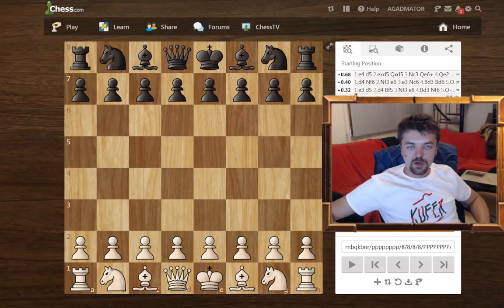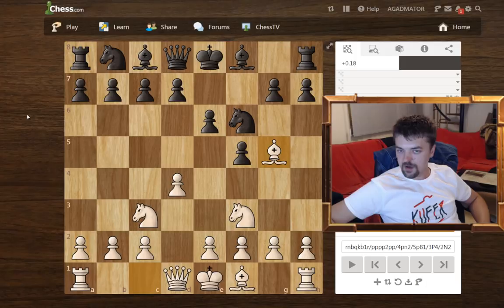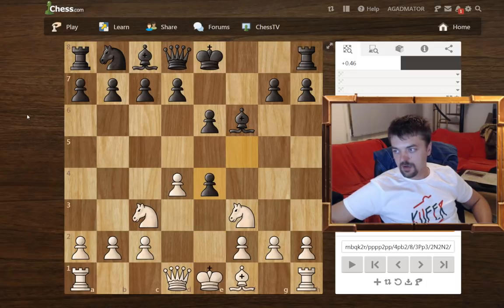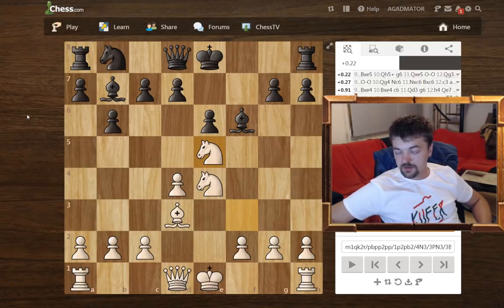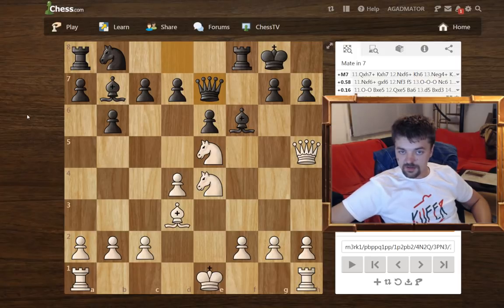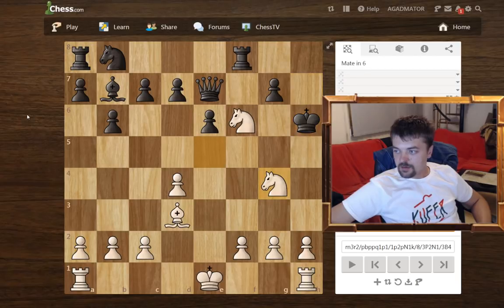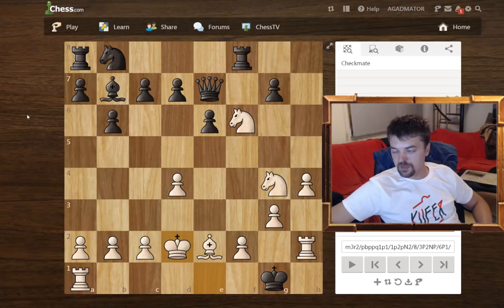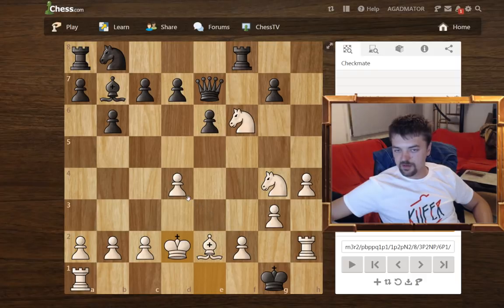Lasker's Immortal - Walking the plank (England 1911, Dutch Defense)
Follow MprooV on Twitter agadmator WALKING THE PLANK Edward Lasker vs. Sir George Thomas London, England 1911 Dutch Defense For those of you not familiar with this famous little jewel from the annals of chess history, I present here an off-hand game played by Edward Lasker (USA), a distant relative to the 2nd World Chess Champion, Emanuel Lasker, and Sir George Thomas (ENG). The game features an amazing and quite unexpected Queen sacrifice to pull the Black King from his castled position, forcing him to "walk the plank", down the board and smack into mate on the 1st Rank! Have fun clicking though this miniature blitz masterpiece!

Edward Lasker vs George Alan Thomas
"Fatal Attraction" (game of the day Apr-10-2016)
Casual game (1912), London ENG, Oct-29
Horwitz Defense: General (A40)

1. d4 e6 2. Nf3 f5 3. Nc3 Nf6 4. Bg5 Be7 5. Bf6 Bf6 6. e4 fe4 7. Ne4 b6 8. Ne5 O-O 9. Bd3 Bb7 10. Qh5 Qe7 11. Qh7 Kh7 12. Nf6 Kh6 13. Neg4 Kg5 14. h4 Kf4 15. g3 Kf3 16. Be2 Kg2 17. Rh2 Kg1 18. Kd2

NANO nano_1h1kgfaq88t1btwadqzx73rbha5hwbb88sxmfns851kwj8hnosdj51w388xx
Monero 4AdvvqmC4xhPyyRSAEDxTTAoXdxAtX2Py6b8Eh4EQzBLGbgo5rY5Khcap1x76JrDJH87yibAE9b6TPwTsvBAiFFCLtM8Be7